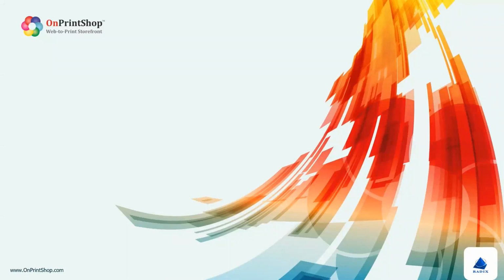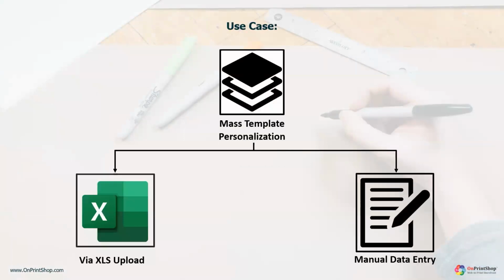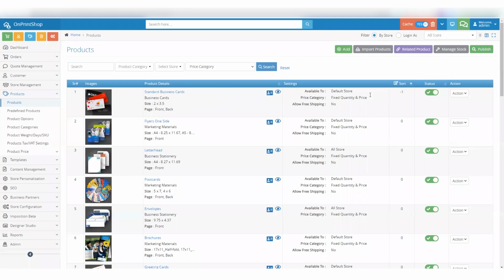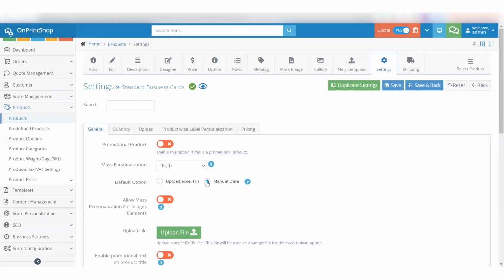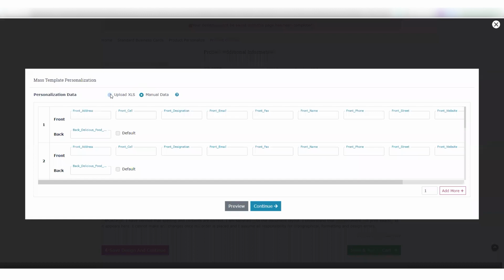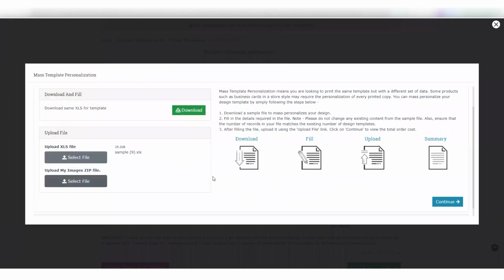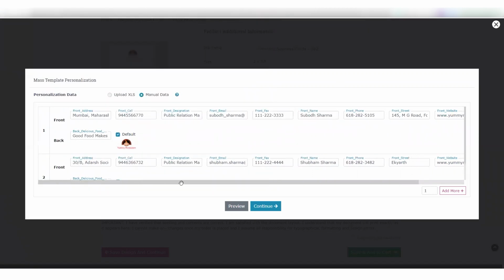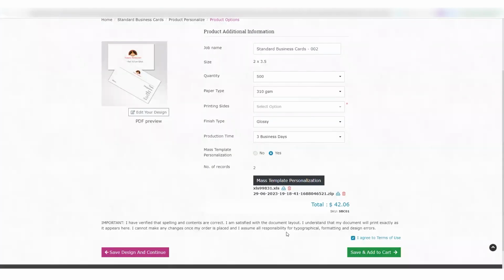Mass Template Personalization | OnPrintShop V10.1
Mass Template Personalization is a feature that allows your customers to personalize a selected template at once. It can be done by uploading an XLS file for Large Scale products or by filling out the manual form for small-scale products.